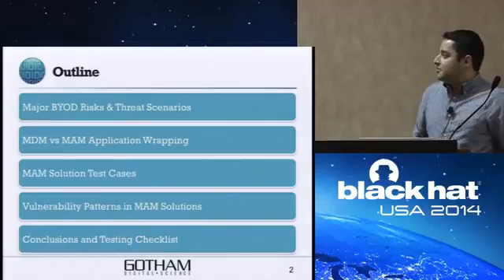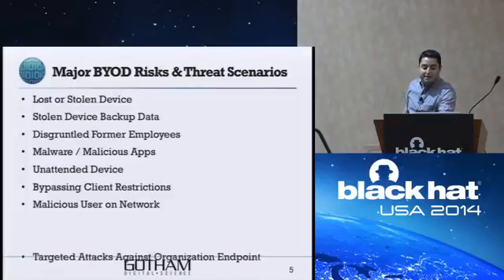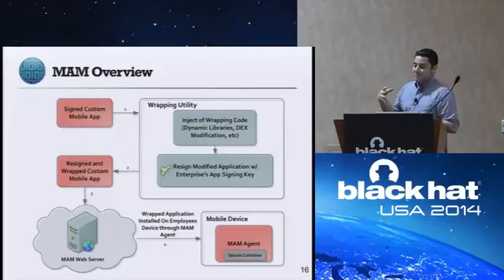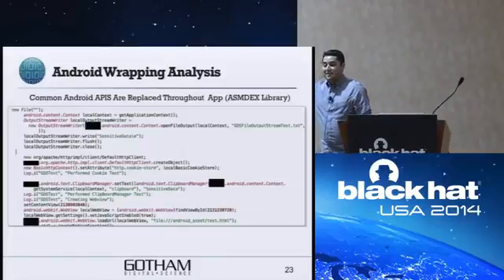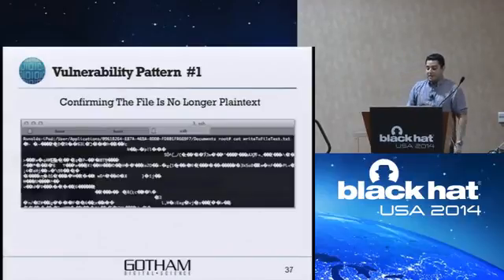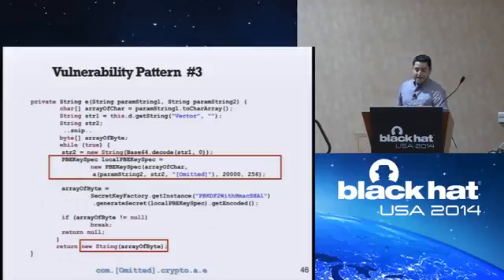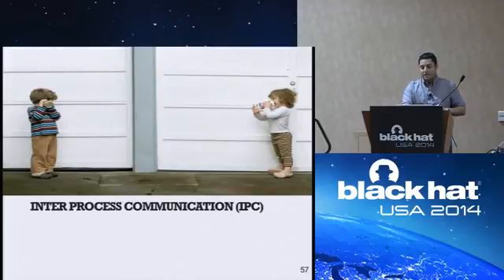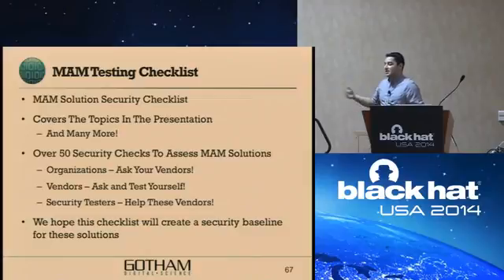Black Hat USA 2014 - Mobile: Unwrapping the Truth Analysis of Mobile Application Wrapping Solutions